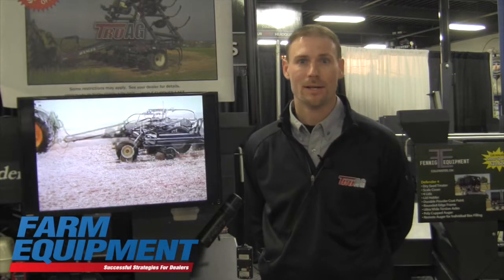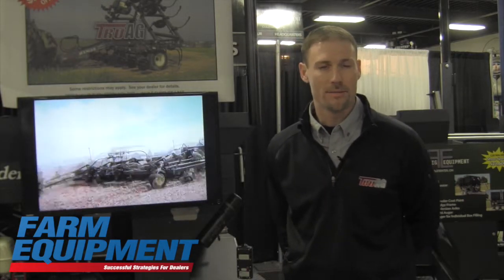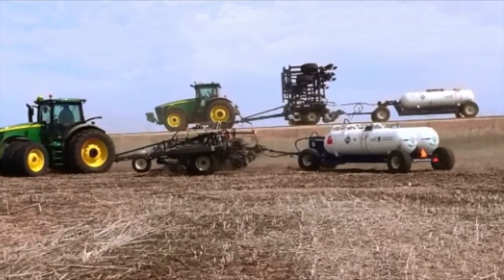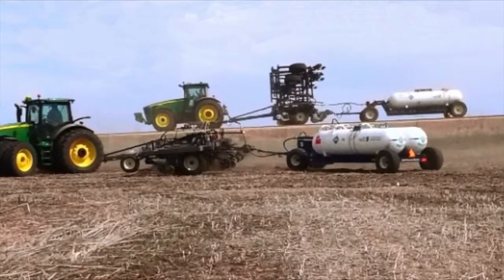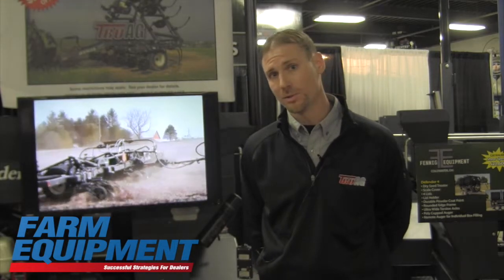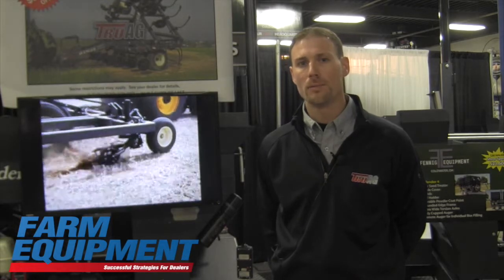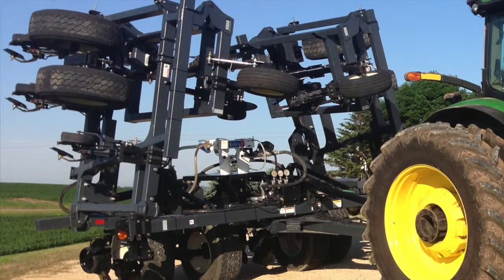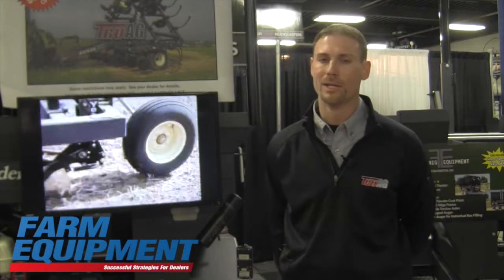TruAg Avenger 10 Series NH3 Toolbar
Mike Spencer, division manager with TruAg, showcases some of the company's new products including a 1710 toolbar for either conventional shanks or high speed rolling blade no-till coulters.